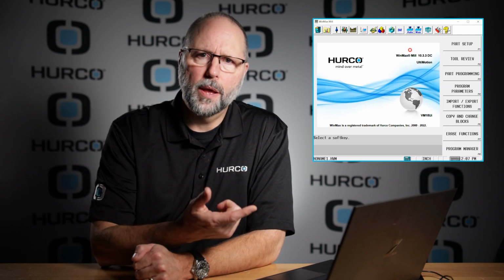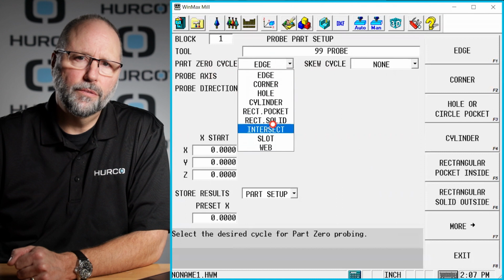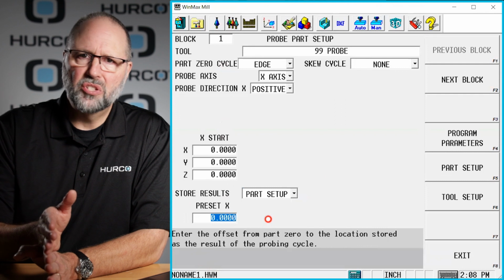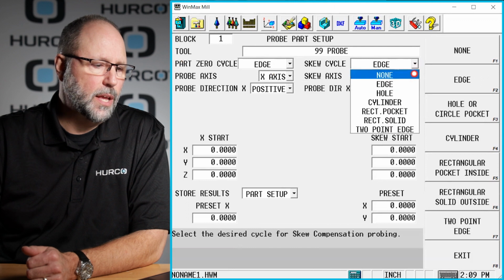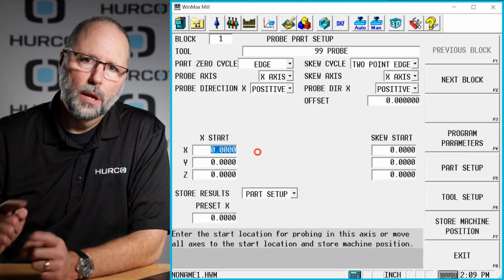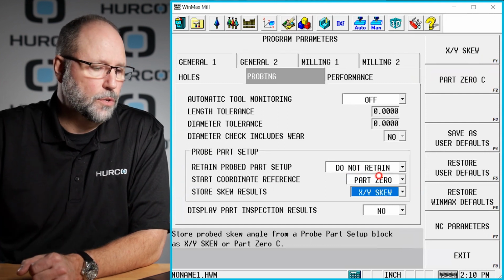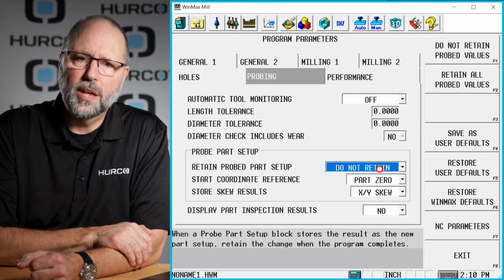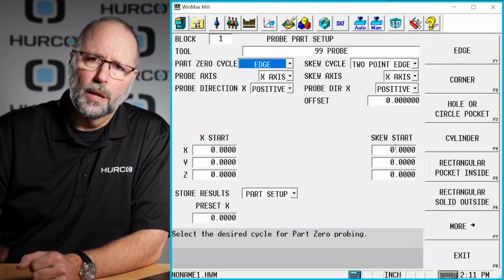Probing Inside a Conversational Program | Hurco Probing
This video will explain how to insert a probe part setup block within a conversational part program, that will be used to automatically probe a workpiece and set the corresponding work offset of the conversational part setup for that program.